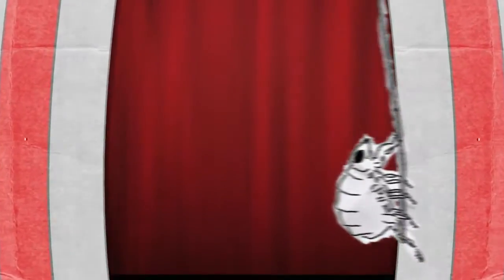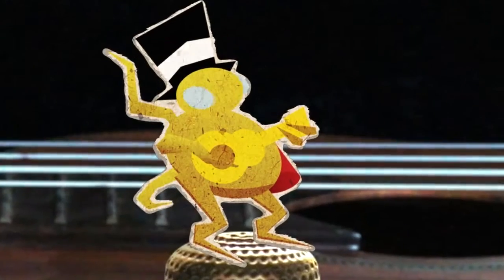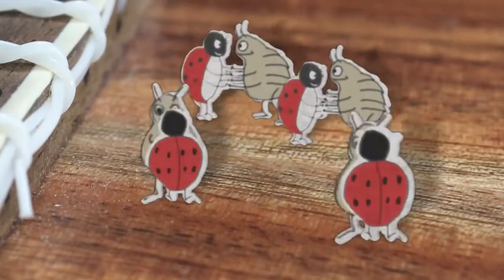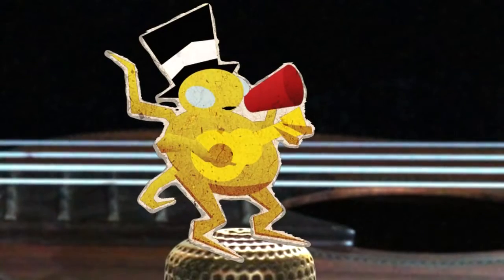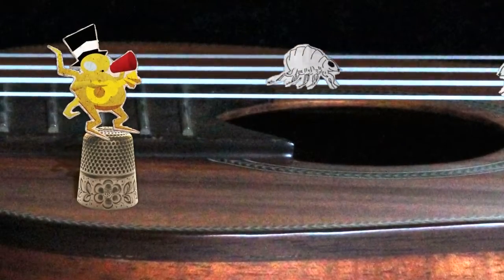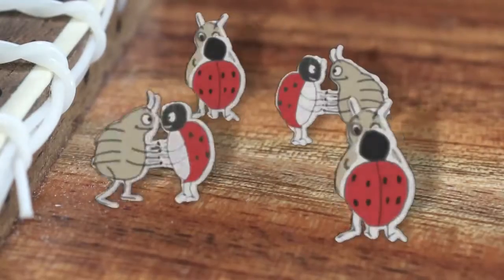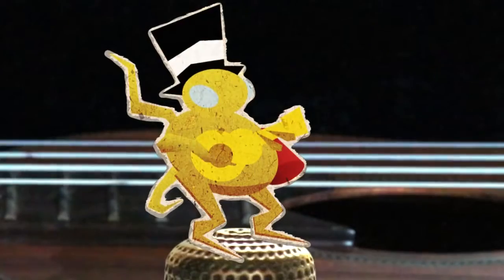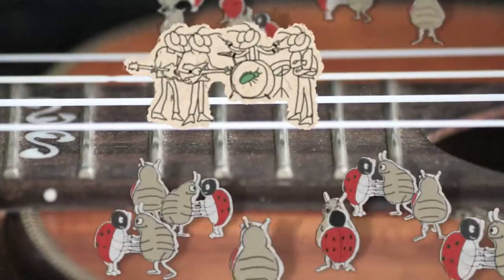The Jumping Flea Circus - An original song by Ukulele Jim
From the album "Ukulele Jim's Jumping Flea Circus"

Words and music by James Andrew Clark.
James Andrew Clark: vocals, ukulele, fleas, sound effects
Ben Ticehurst: tuba, organ, celesta

Ringmaster design by Chris Fason

Lyrics:

All of you children, come gather around
The Jumping Flea Circus is coming to town
The fleas have been traveling all over the world
Spreading their joy to the boys and the girls
All of the fun they have waiting for you
Will only cost you a dime
Come see the flea circus for a limited time

The Tiny Top tent is set up on a tray
And it's tied to a table so it won't blow away
The ringmaster is a jolly little flea
Who stands upon a thimble for all to see
His ukulele is impossibly small
And he plays it impossibly loud
"Welcome to the circus!" he sings to the crowd.

"Ladies and gentlemen! Your attention, please!
Welcome, one and all, to the circus of fleas!
Here they come now to the center of the ring...
Watch them perform as they jump and they sing!
They're simply amazing as they leap through the air
And pirouette with the greatest of ease!
Folks, you're in for a treat!
It's the world-famous circus of fleas!"
(la la la la la la)

A centipede balances on the high wire
Grasshoppers jump through an earring of fire
Spiders are swinging up on the trapeze
Ladybugs dance with the acrobat fleas
Pill bugs are shot from a cannon
The Beetles play in a band
The Jumping Flea circus is the best in the land

Let's give a big cheer (hooray!)
For the smallest show of the year
Oh, The Jumping Flea Circus is finally here!